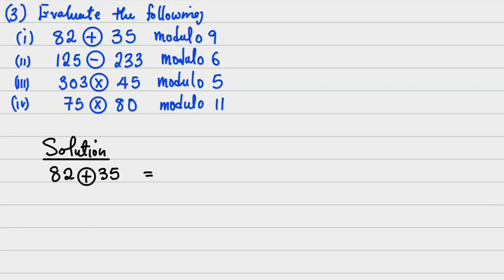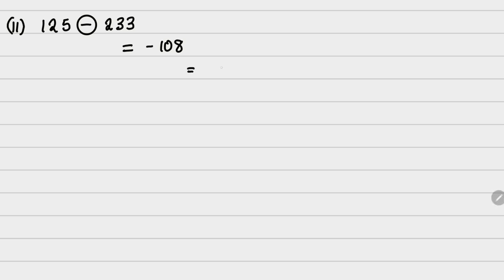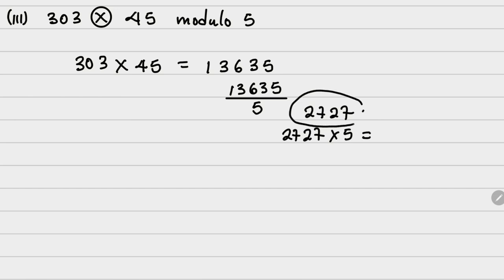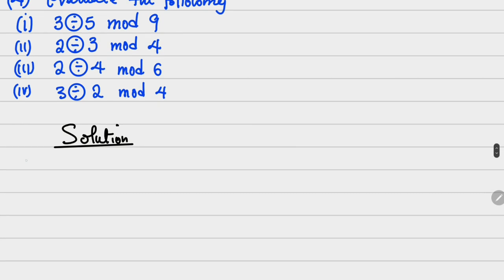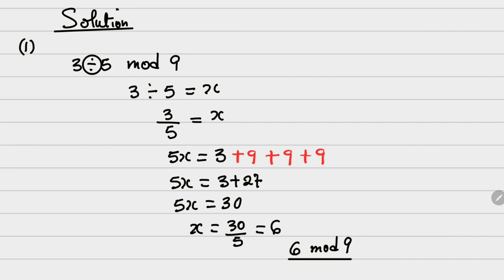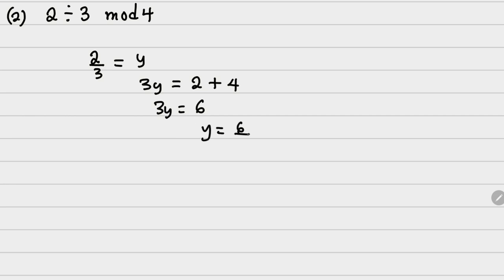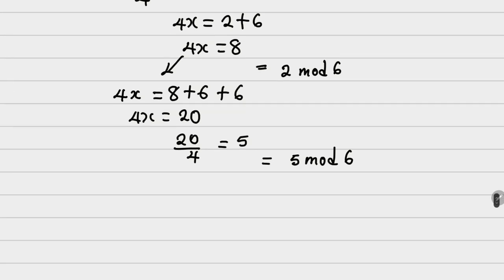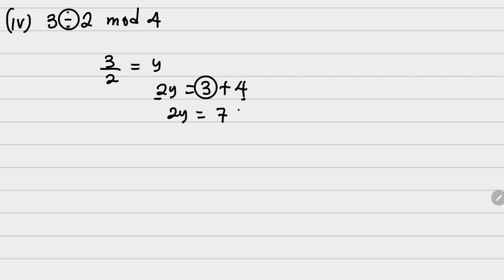MODULAR ARITHEMETICS. Addition, subtraction, multiplication and division under explained in details.